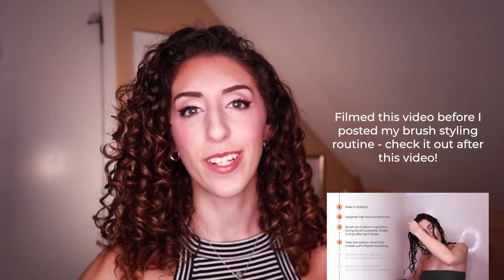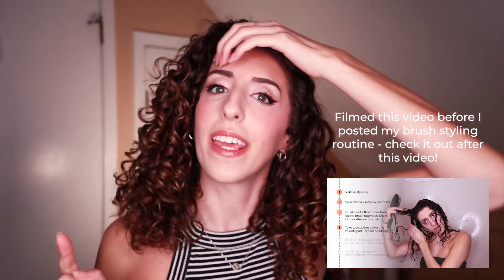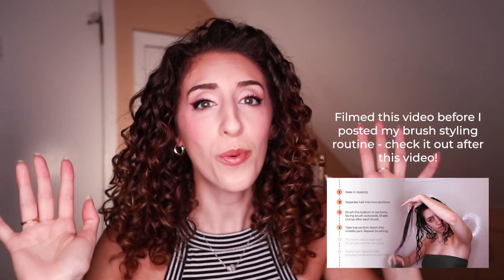What I Wish I Knew Before Starting The Curly Girl Method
Amazon Shop
Have I helped you love your curls?